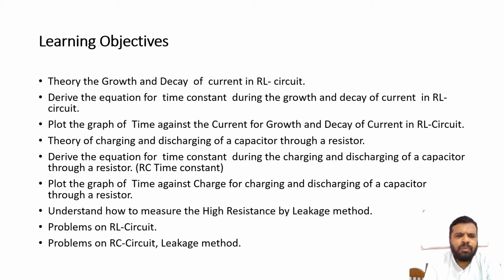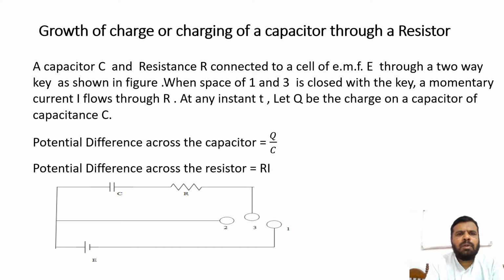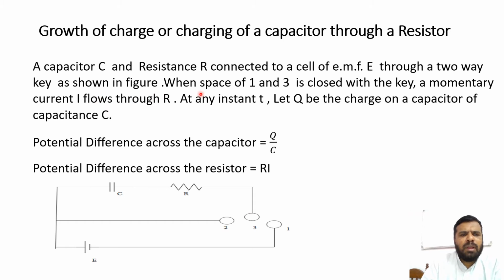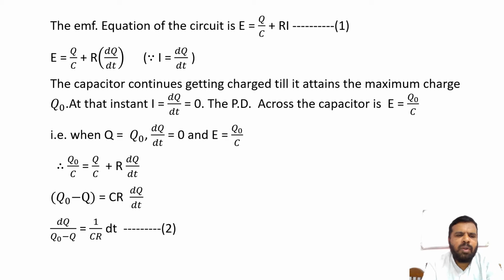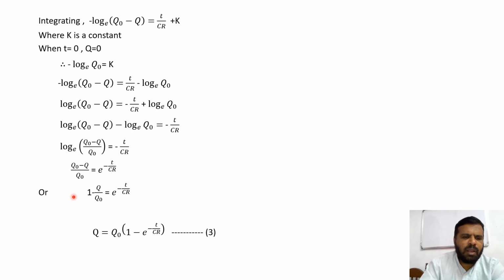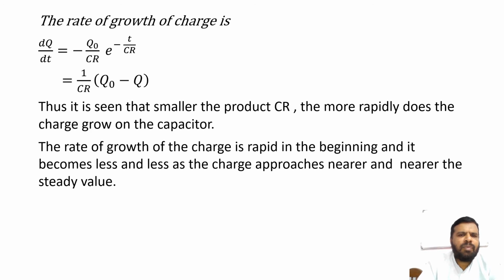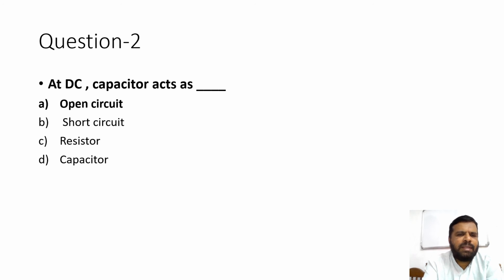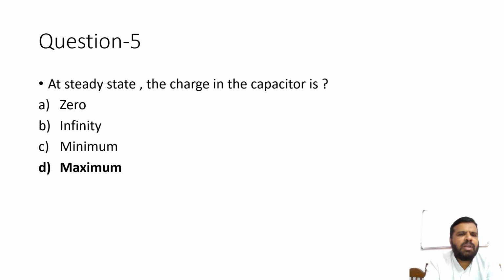Session 14, Charging of Capacitor through the resistor PPT RC circuit